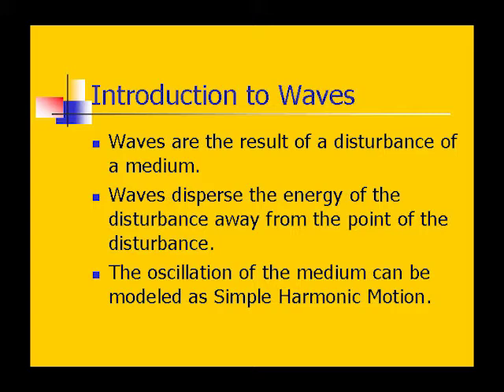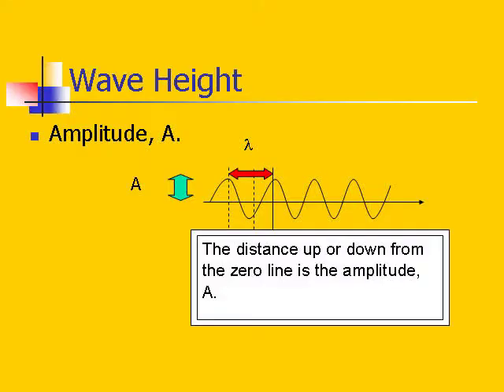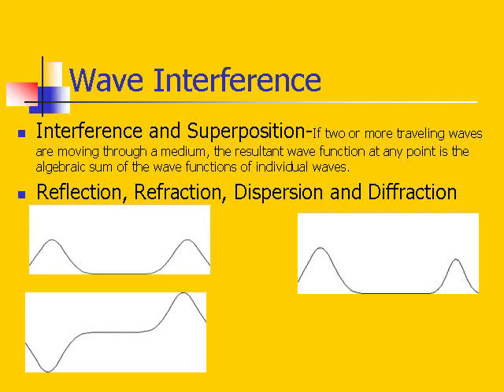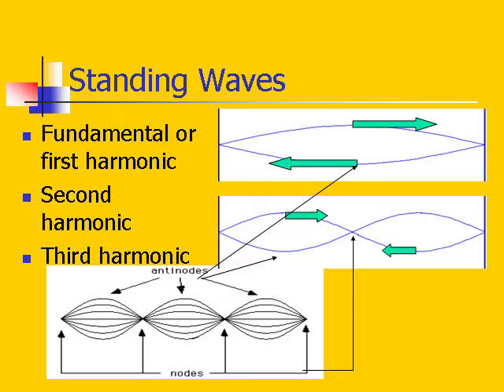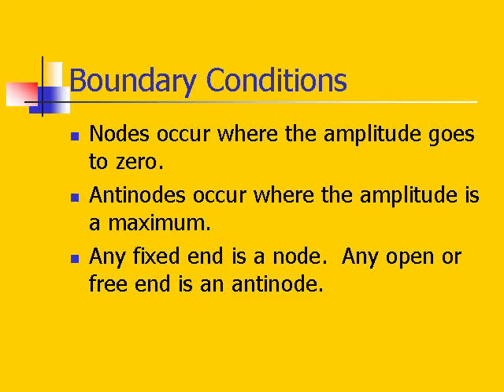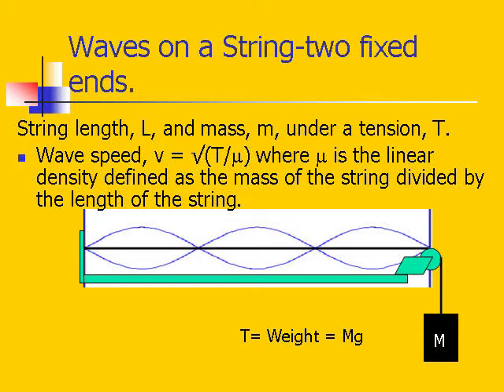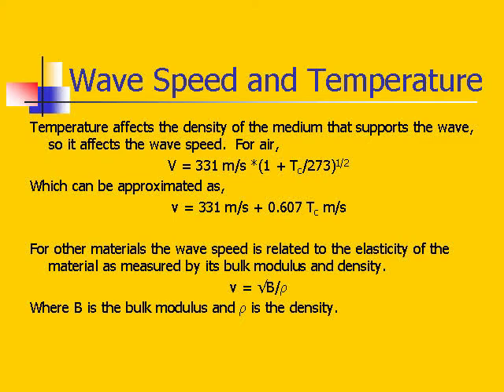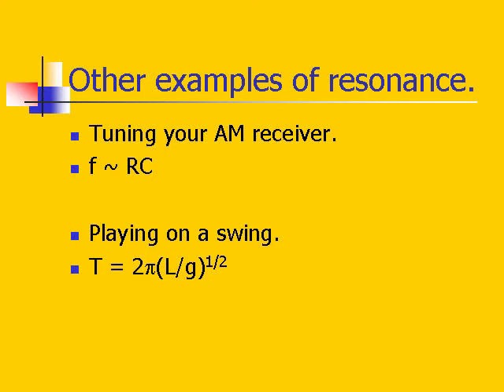Introduction to Waves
Characteristics of waves.